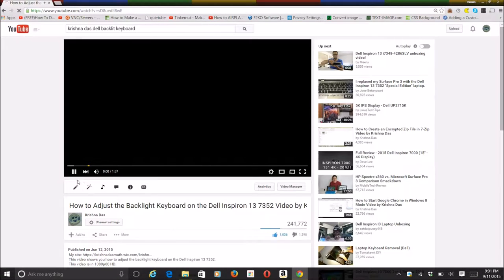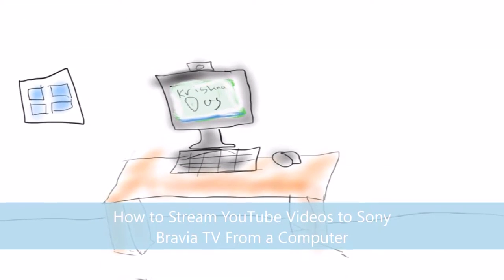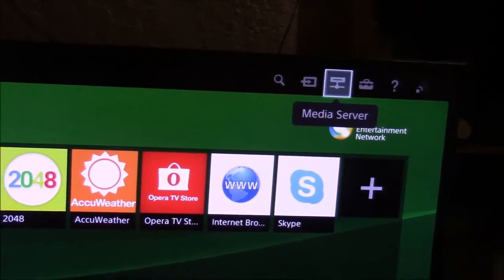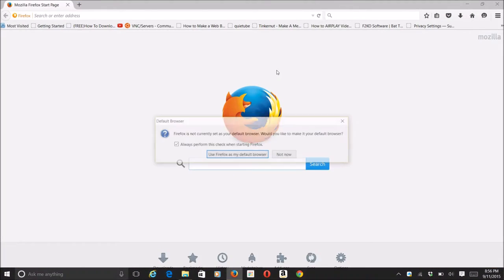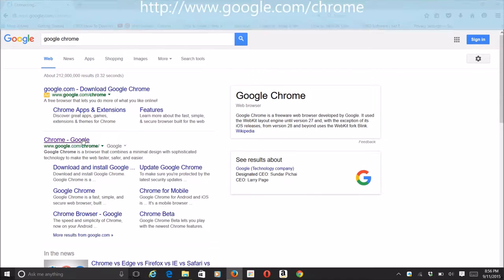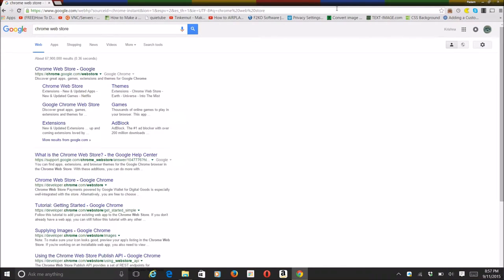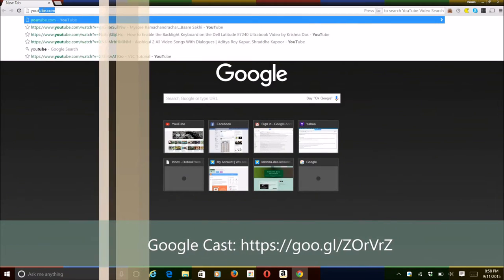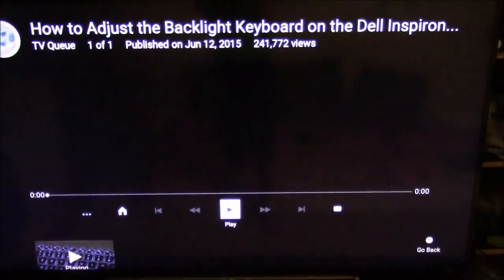How to Stream YouTube Videos to Sony Bravia TV From a Computer Video by Krishna Das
This video shows you a way to stream YouTube videos to Sony Bravia TV from a computer.